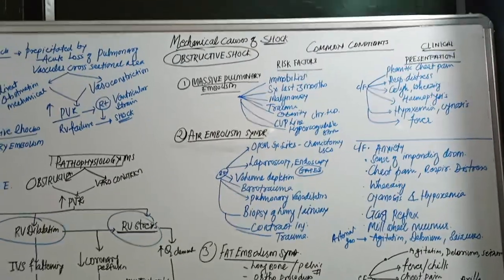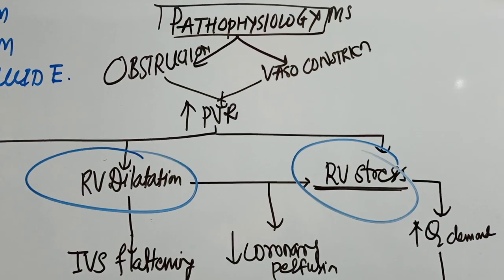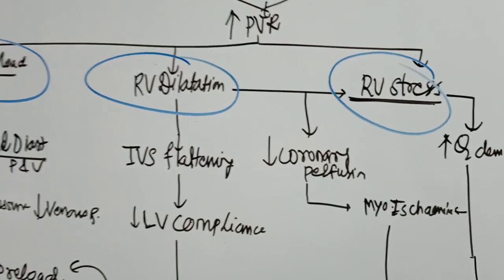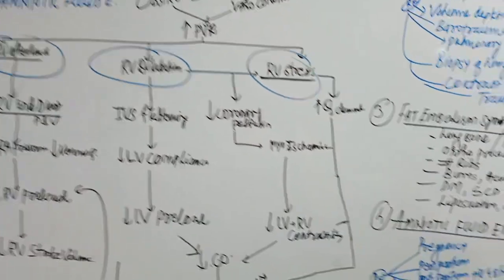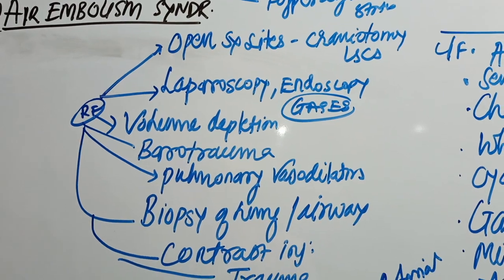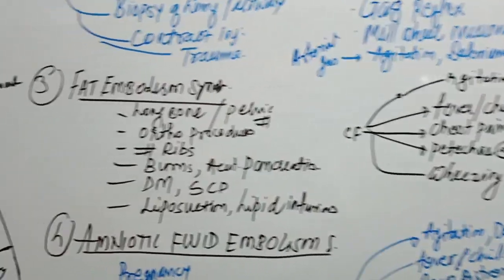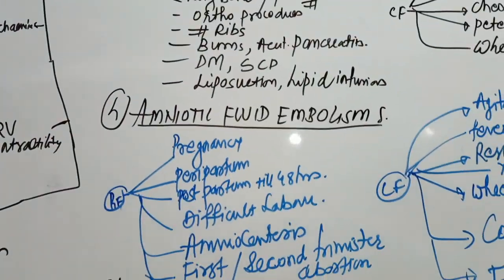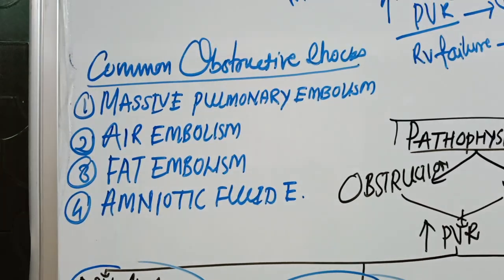March 2, 2023